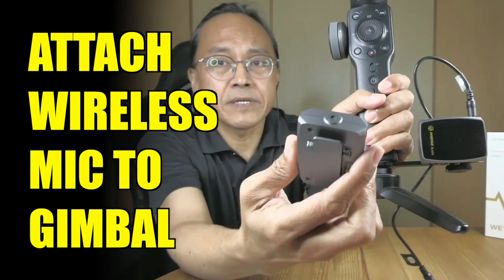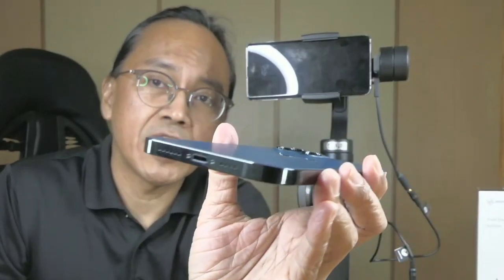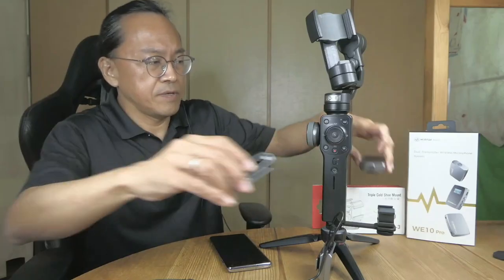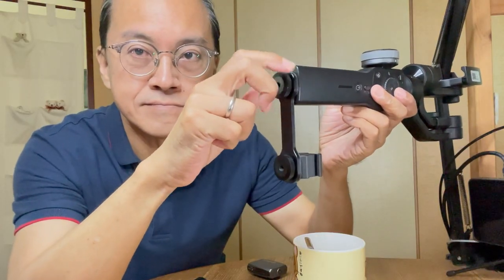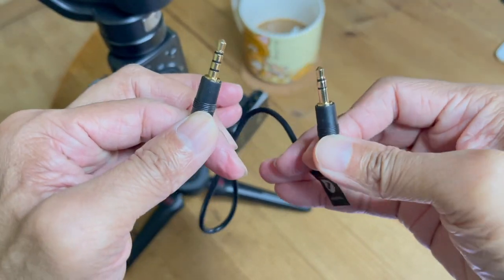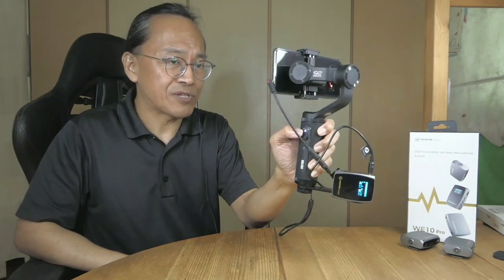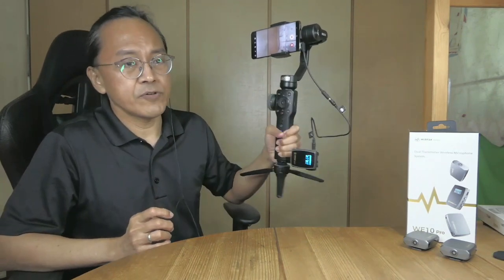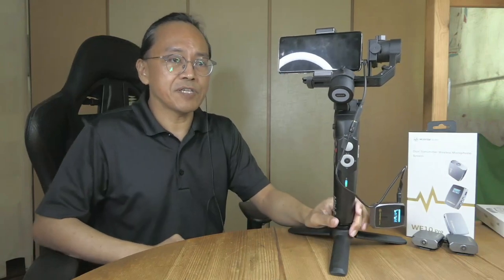How to Attach a Wireless Mic to Zhiyun Smooth 4 and other Gimbals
In this video, I document how I attach a wireless microphone to my Zhiyun Smooth 4 and other smartphone gimbals.

I also want to find out which gimbal works better for the iPhone and which one for the Android phone.

THE WIRELESS MIC

The external mic I'm going to attach is the Mirfak Audio WE10 Pro.
It's a dual wireless microphone system with 2 transmitters and 1 receiver.
With 2 microphones, I can use it to record interviews.

Now quickly, let me show you what we need to attach the receiver to the gimbal.

MIC MOUNT ADAPTER

First, we will need or rather I use the ULANZI PT-3 Triple Cold Shoe Mount Adapter.
Attach the Ulanzi PT-3 to the tripod hole at the bottom of the gimbal.
I can still attach the mini tripod to the adapter. That's how useful the PT-3 is.
The WE10 Pro receiver comes with a clip size that fits the shoe mount perfectly.

TRS TO TRRS AUDIO CABLE

Next, take the provided TRS to TRRS Cable and plug it into the output of the mic receiver.

RIGHT ANGLE HEADPHONE JACK ADAPTER

I need to connect a right-angle 3.5mm Headphone Jack Adapter, otherwise, my phone will not fit into the Zhiyun Smooth 4 because the tilt motor is blocking the way.
I won't need the right-angle adapter for the Zhiyun Smooth Q2, the MOZA Mini MX, or the Hohem iSteady X.

ADDITIONAL ADAPTERS REQUIRED

Some Android phones without a headphone jack will need a headphone jack adapter.
iPhones require the Lightning to 3.5mm Headphone Jack Adapter for it to work.
Even better is to have a right-angle lightning connector interface so that I can use it on the Zhiyun Smooth 4, the MOZA Mini-Mi, or the MOZA Mini-P.

OTHER GIMBALS

Two other popular gimbals I did not mention are the DJI OM4 and the Zhiyun Smooth Q3.

MIRFAK AUDIO WE10 PRO FEATURES

The dual mic system has a 30m transmission range, a 3-hour battery life, a MicroSD card recording backup, and works on mobile devices as well cameras.

I wish there is a battery indicator on the transmitter mic though.

Feel free to post a comment or question.

PS:

ALTERNATIVE DUAL WIRELESS MIC SYSTEM
- Rode Wireless Go II - Dual Channel Compact Digital Wireless Microphone System
- Saramonic Blink 500 Pro - 2-PERSON WIRELESS CLIP-ON MICROPHONE SYSTEM
- Comica Audio BoomX-D D2 - Ultracompact 2-Person Digital Wireless Microphone System
- Hollyland Lark 150 Duo - 2-person Wireless Microphone System

RELATED QUESTIONS
How do I add a microphone to my smartphone gimbal?
How do I connect a wireless microphone to my smartphone gimbal?
How do you attach an external microphone to an iPhone?
Can you use a gimbal with a microphone?
How do I use an external mic with my iPhone 12 Pro Max?
How do I get my external microphone to work on my iPhone?